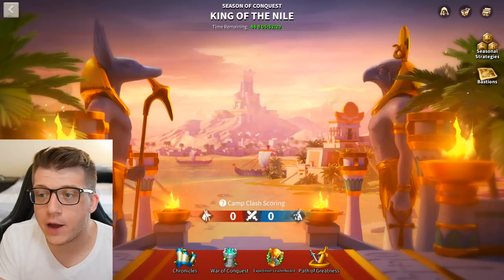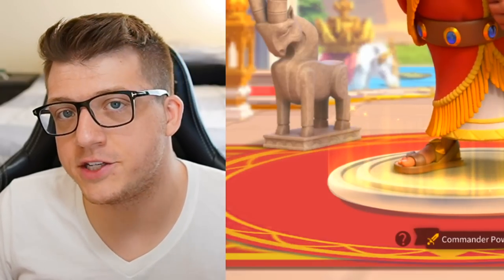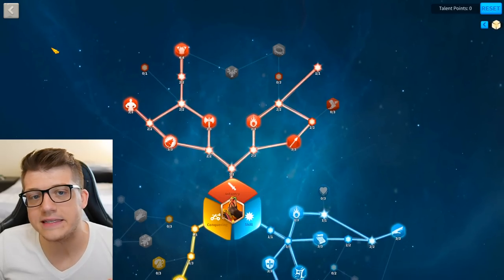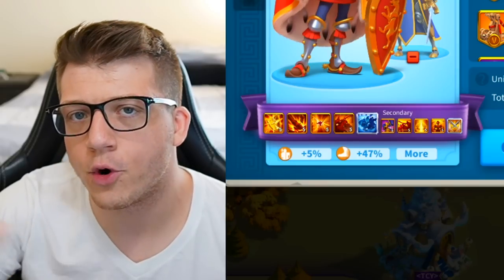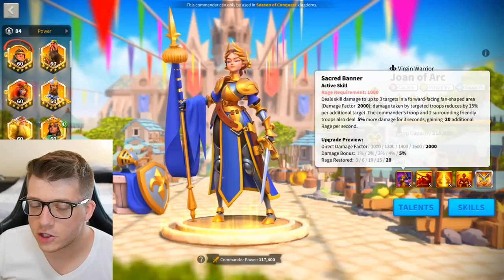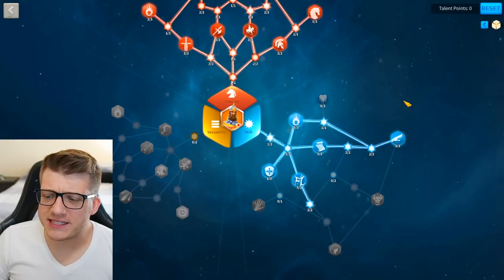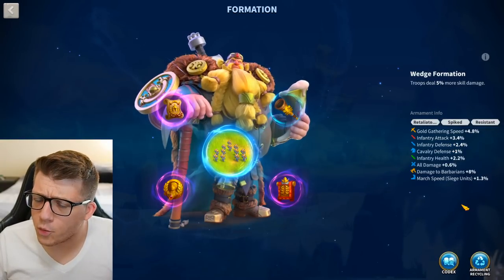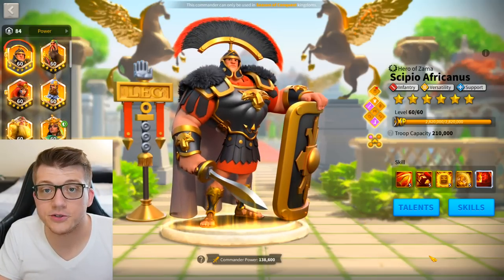Rise of Kingdoms: My Top 5 ARMIES for KVK! Best Commander Pairs, Talents, Equipment, & Armaments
He Spent 400,000 AP on MARAUDERS in Rise of Kingdoms (CRAZY) Rise of Kingdoms Best AP Use 2023

I EXPERTISED Mehmed in Rise of Kingdoms... Is He Still GOOD? Rise of Kingdoms Mehmed Guide 2023

Chapters:
0:00 We're in KVK!
0:29 Commander Pair 1: Infantry
5:24 Commander Pair 2: Infantry
13:05 Commander Pair 3: Cavalry
19:34 Commander Pair 4: Archers
24:54 Commander Pair 5: Infantry?
32:38 Armaments are Trash.
32:57 My NEXT Investments & Plans